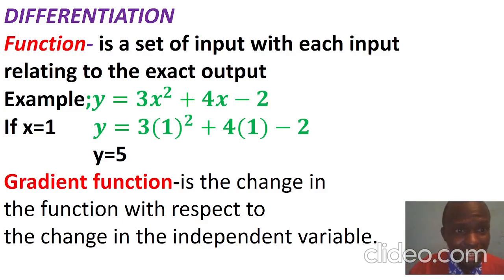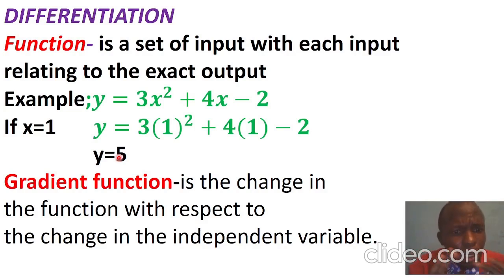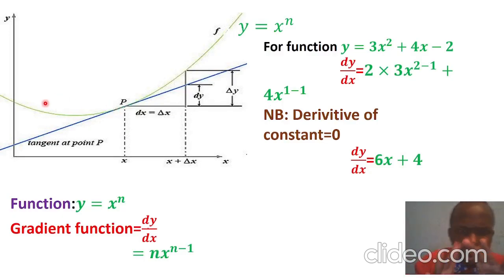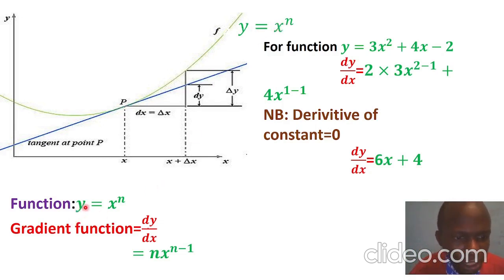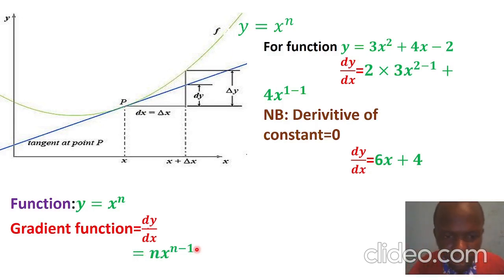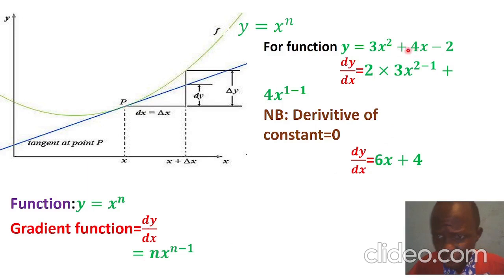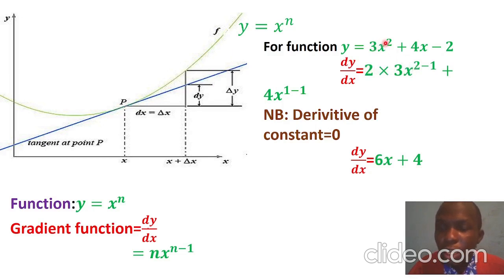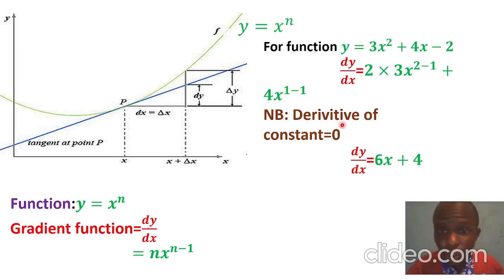Differentiation made simple in less than 7 minutes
In "Differentiation Made Simple in Less Than 7 Minutes," we break down the intricacies of differentiation, a fundamental concept in calculus, into bite-sized and easy-to-understand explanations. Whether you're a student grappling with calculus homework or simply someone curious about the mathematical world, this video is for you.